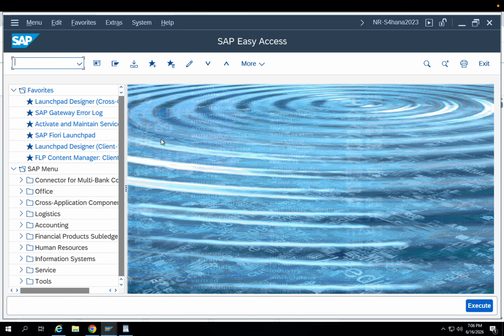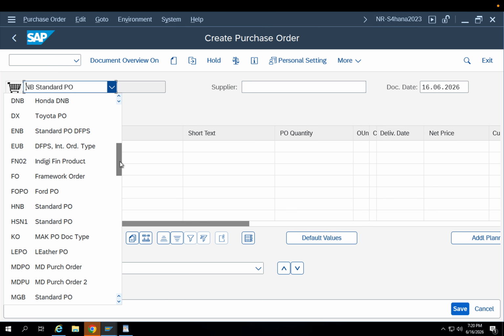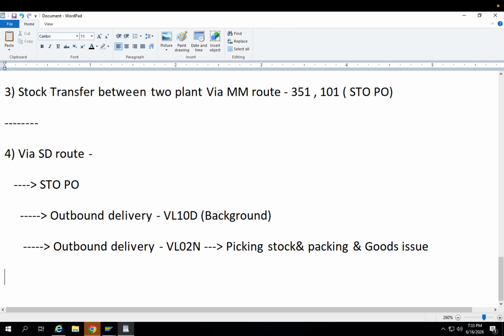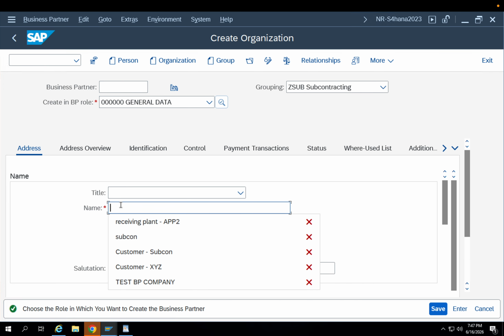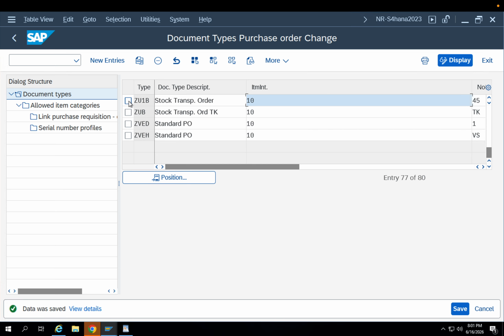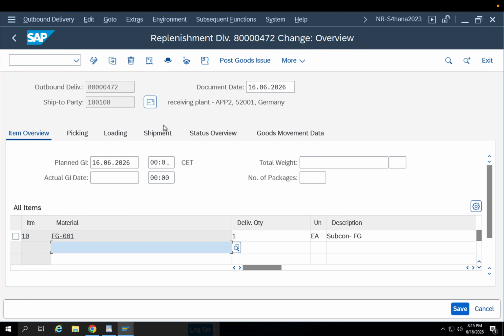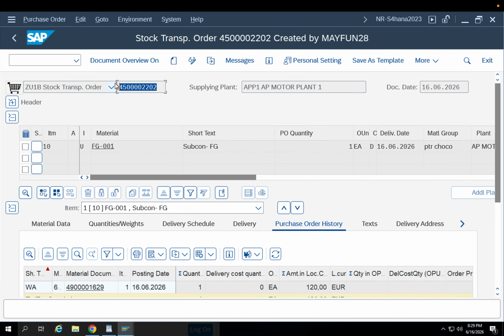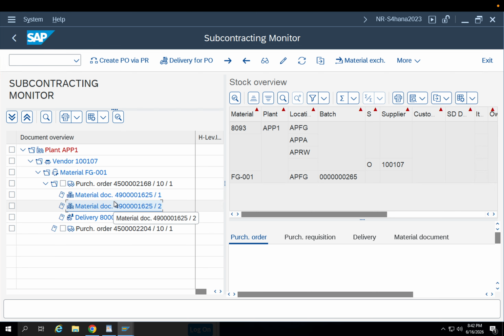Self learning SAP MM Class videos from RD: Stock Transfer between Plant to plant transfer - Part1